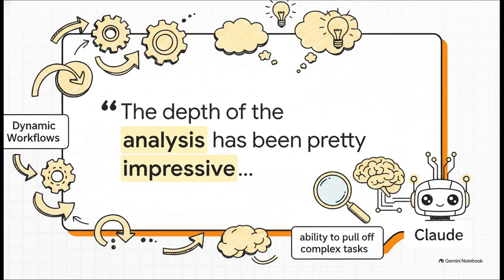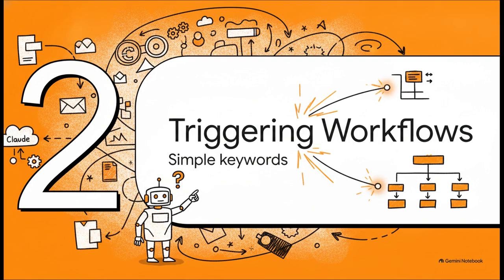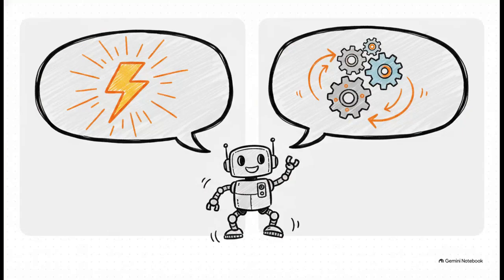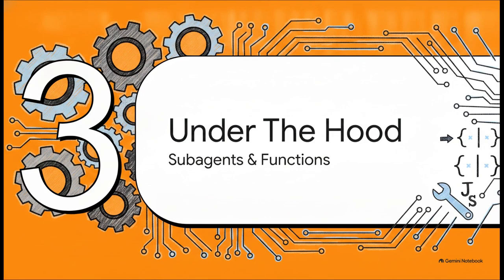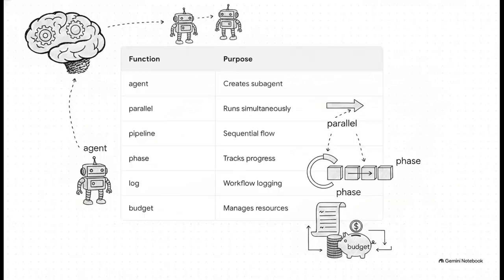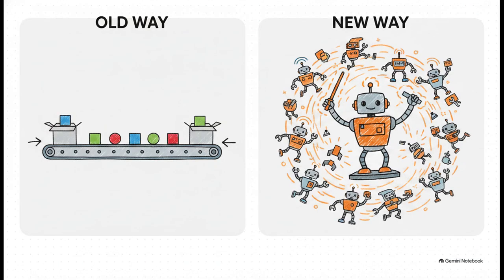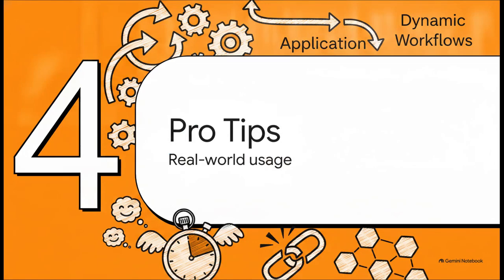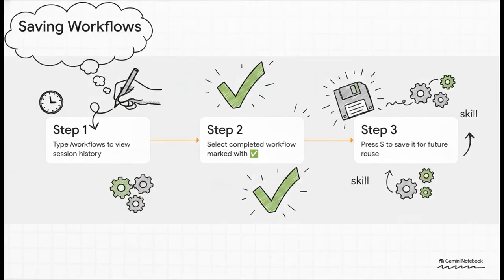Dynamic workflows in claude code explained